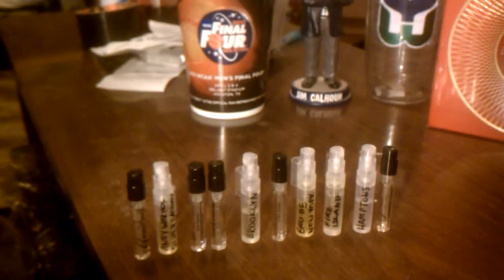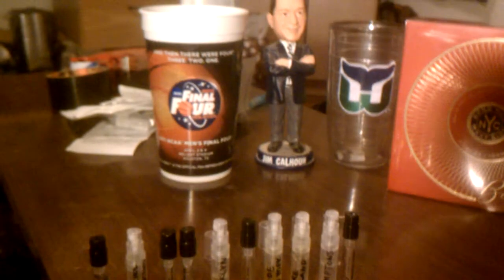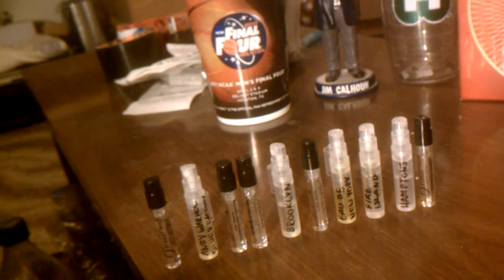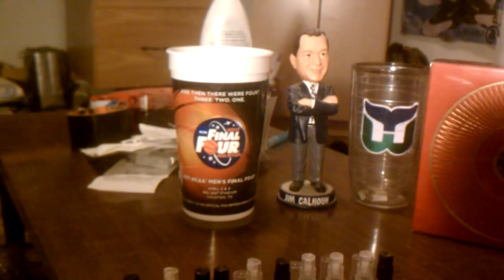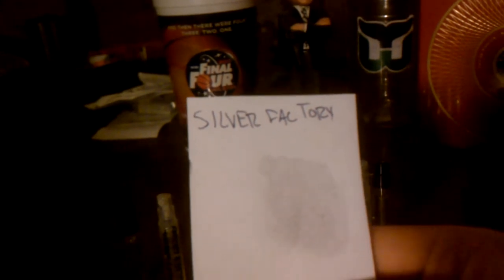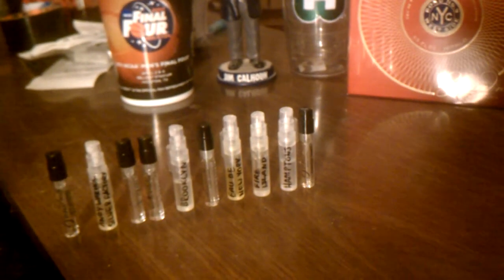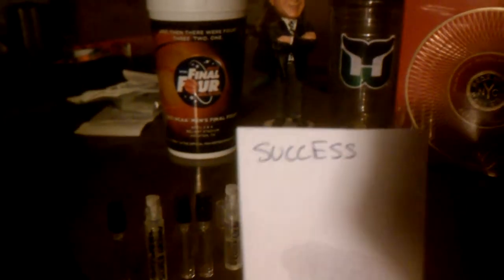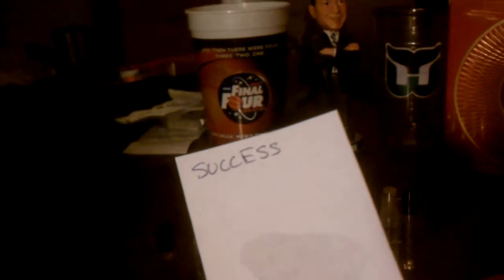Bond Sample Haul First Impressions Part 1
Part 1 of my first impressions of a bunch of Bond samples I've accumulated over the past month or so from various places.